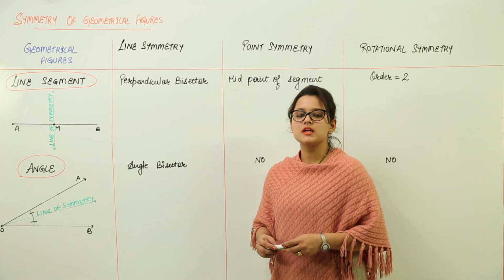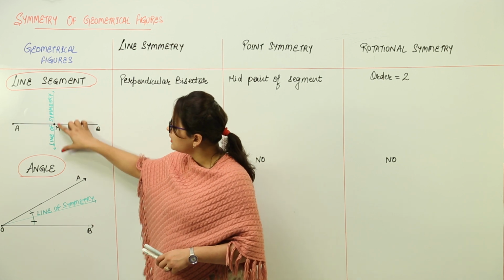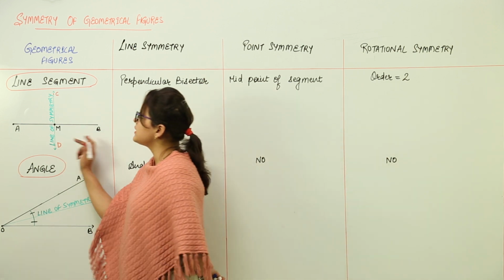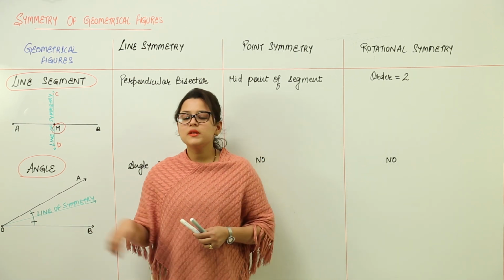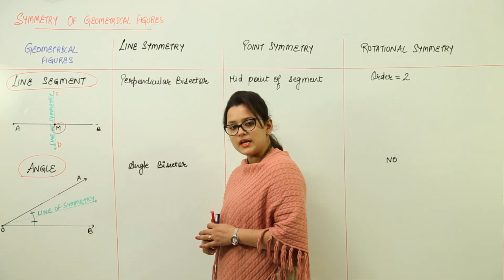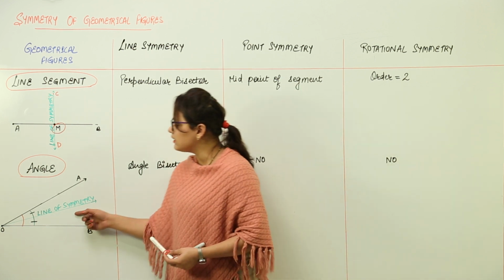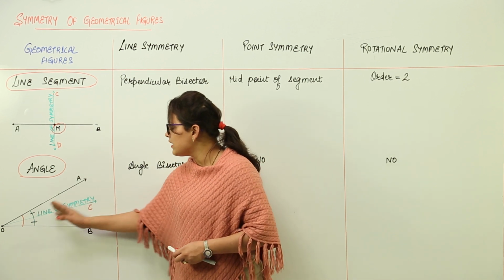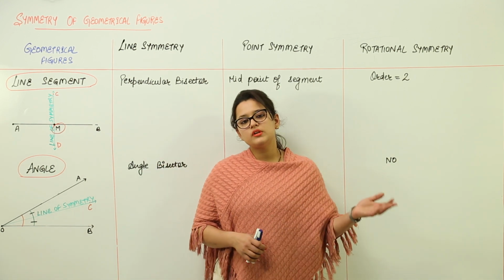Best Free Online Lect l Class 7th I Maths I ICSE I Chapter I Symmetry Reflection And Rotation I L223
Symmetry Reflection And Rotation.( ICSE Class 7 ) have been explained in this bullet course and each and every minute detail has been covered so that students have a thorough understanding and can deal with any question based on this topic.